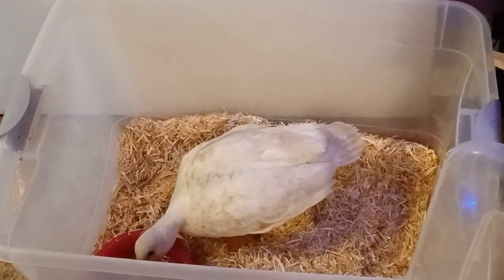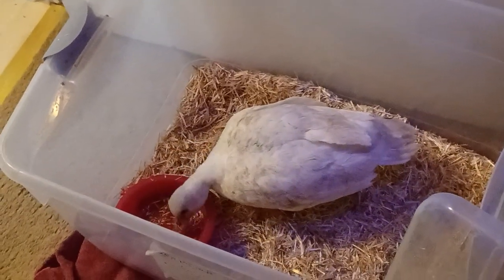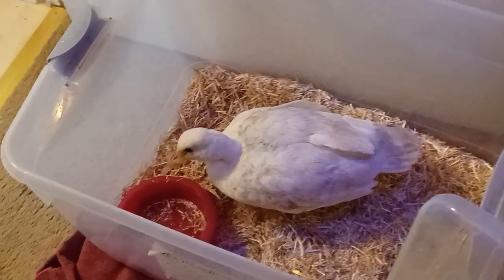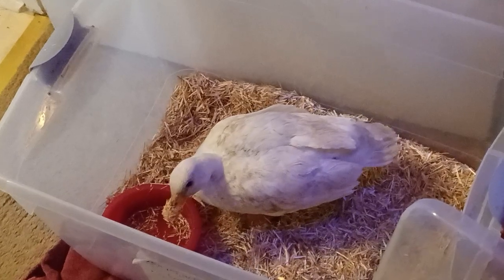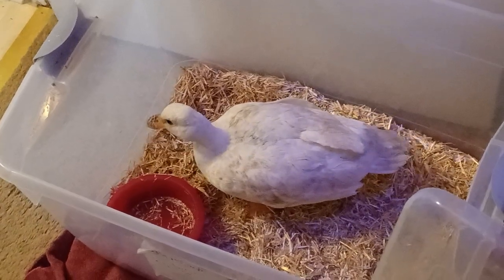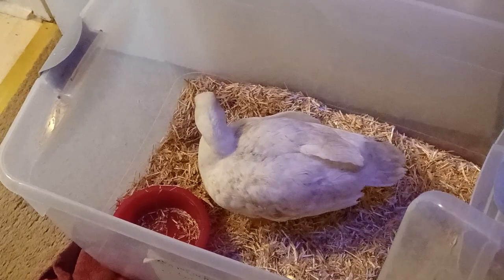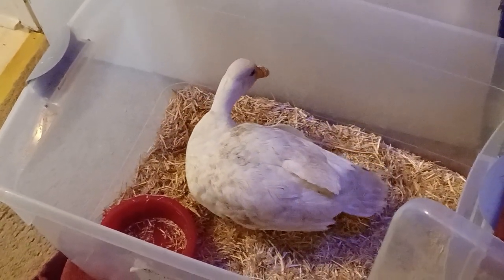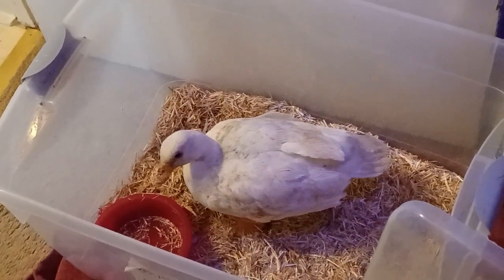Day 2 duck in sickbay," broken wing".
call duck with injured wing